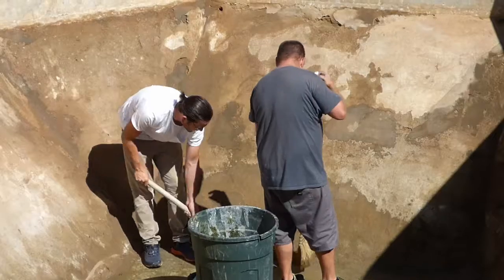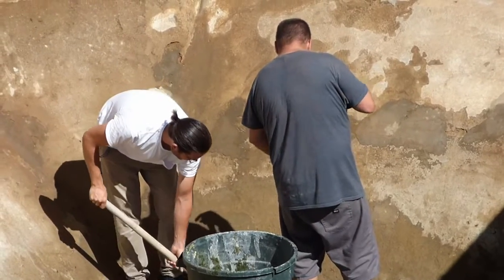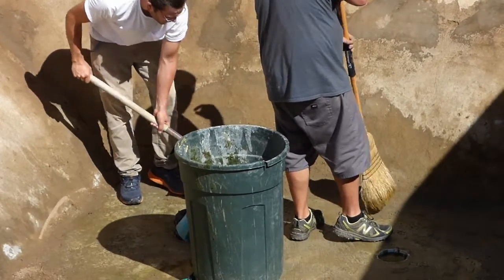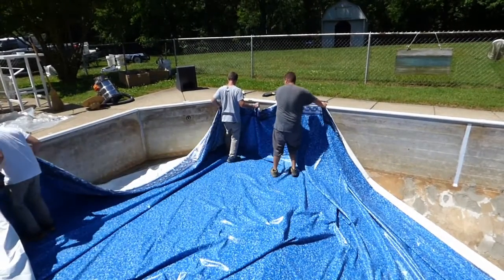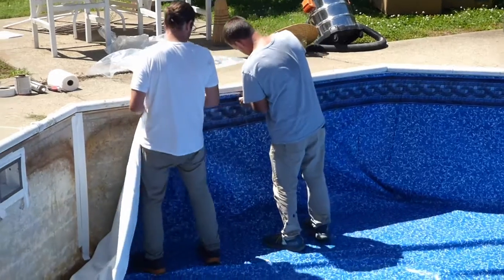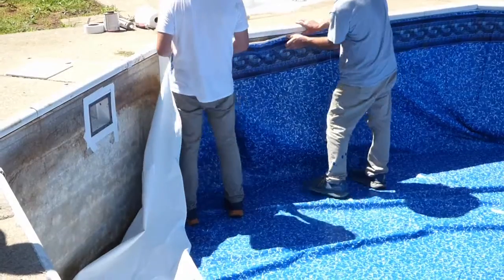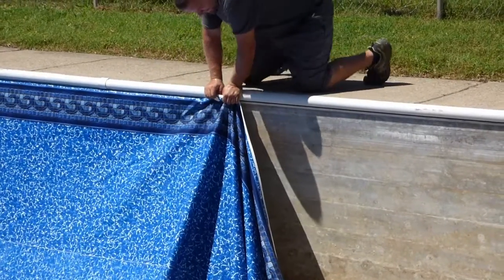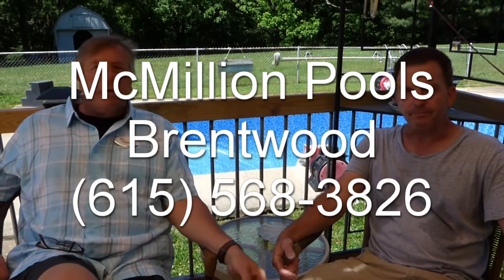McMillion Pools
Owner of Pool Installation and management company.